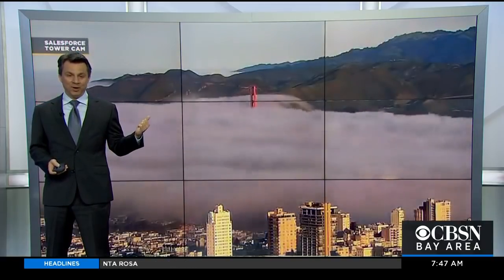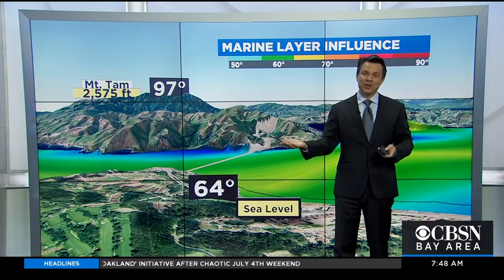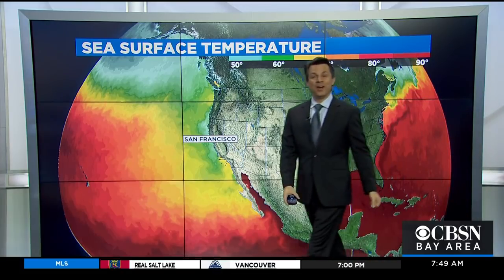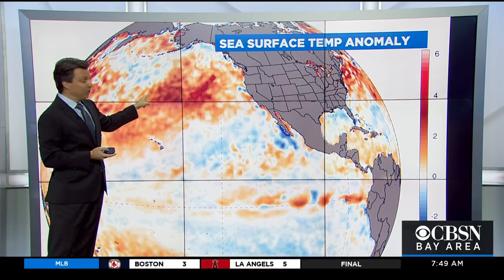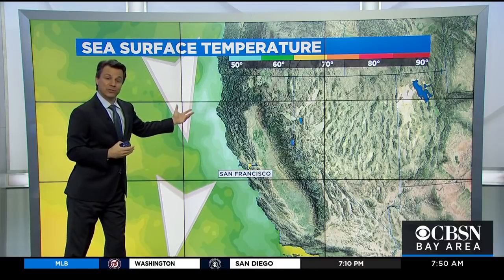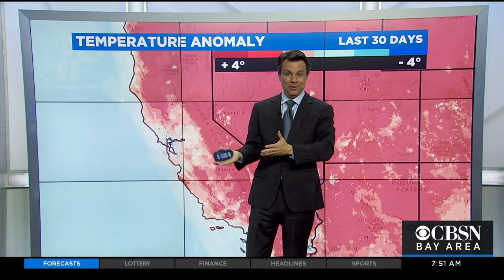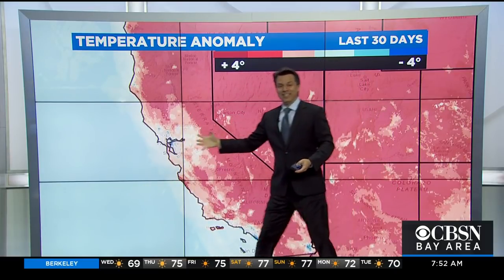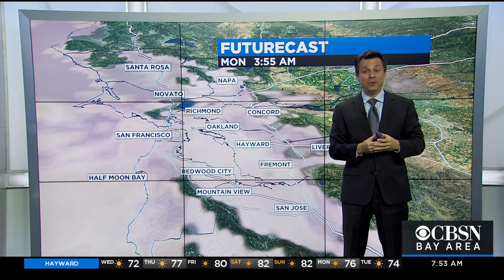Weather Extra: Marine Layer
KPIX meteorologist Darren Peck discusses what exactly the Marine Layer is and why it's important.